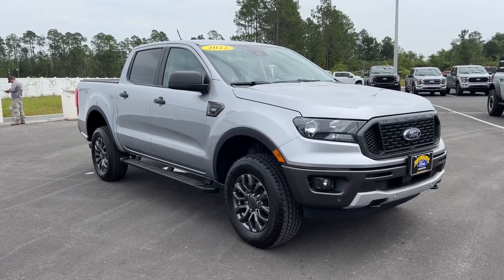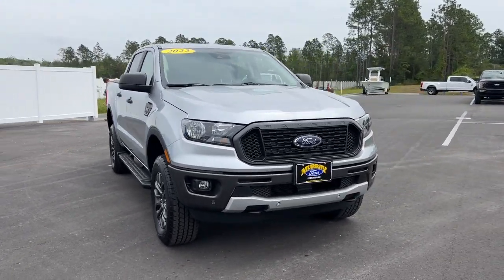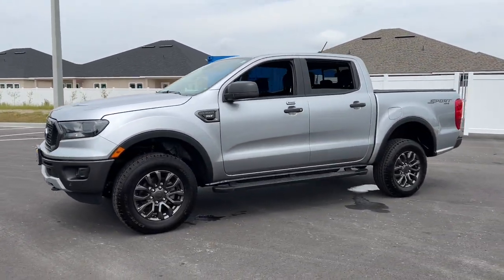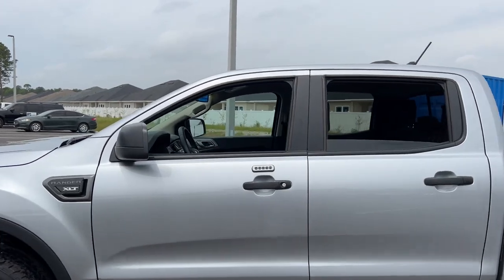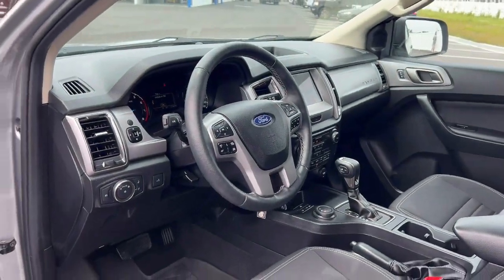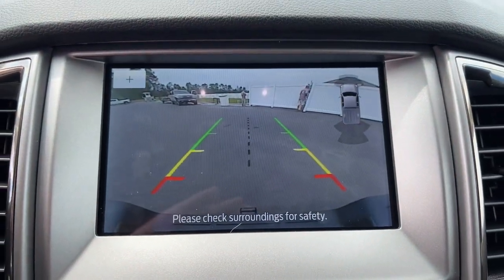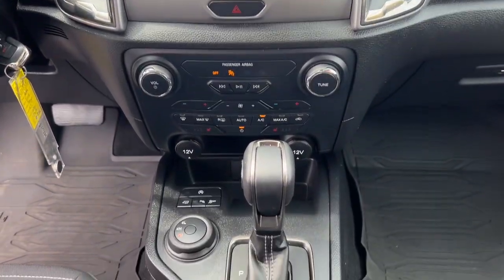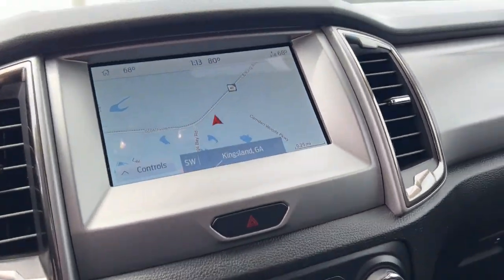2022 Ford Ranger Jacksonville, Orange Park, Gainesville, Ocala, Kingsland GA NLD15337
Silver Metallic Used 2022 Ford Ranger XLT available in Kingsland, Georgia at Murray Ford of Kingsland. Servicing the Jacksonville, Orange Park, Gainesville, Ocala, Lake City, FL area.

15 YEAR/ 150,000 CERTIFIED NATIONWIDE WARRANTY COMPLIMENTARY WITH PURCHASE. CARFAX One-Owner. Clean CARFAX. *FORD CERTIFIED*, *ONE OWNER*, *CLEAN CARFAX*, 4WD, 110V AC Power Outlet, Adaptive Cruise Control, Auto-Dimming Rear-View Mirror, Black Mesh Grille w/Magnetic Painted Surround, Black Wheel-Lip Molding, Equipment Group 302A High, Exterior parking camera rear: With Dynamic Hitch Assist, Forward Sensing System, Heated Front Seats, Leather-Wrapped Shifter, Leather-Wrapped Steering Wheel, Magnetic Painted Fender Vent Surround, Magnetic Painted Front & Rear Bumper, Manual-Sliding Rear-Window, Navigation, Power Mirrors w/Heated Glass, Remote keyless entry, Remote Start, Reverse Sensing System, Sport Appearance Package, Sport Box Decal, Technology Package, Wheels: 17 Magnetic Painted Aluminum Sport.